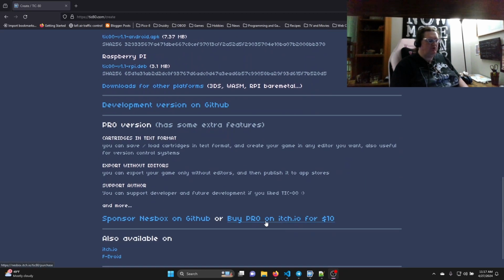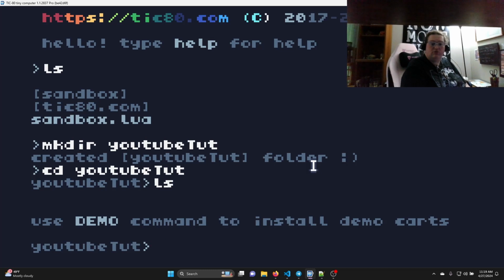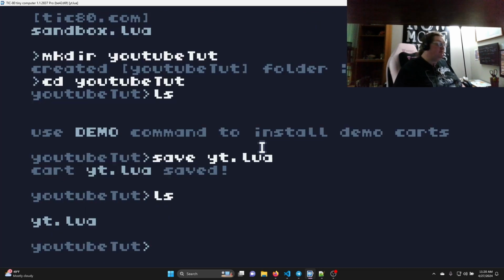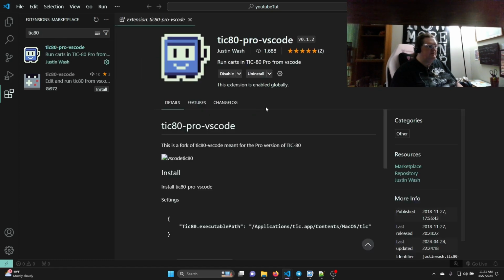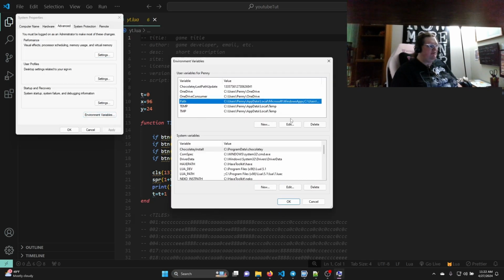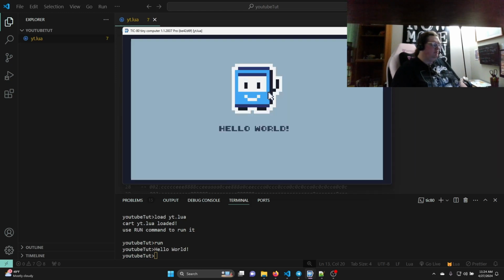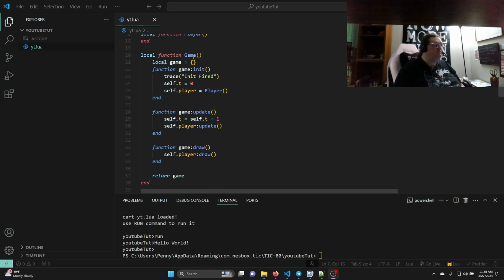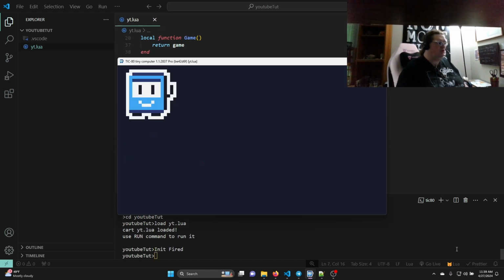Tic-80 Tutorial 02 - Dungeon Delve Project Setup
Series Description
Tic 80 is a free to use fantasy console game engine powered by a number of languages including Ruby, JS, and Lua. Lua is the default language for Tic 80 and the one we will be using in these tutorials.

Episode Description
In this second tutorial, we cover project setup including obtaining Tic-80, using the console, setting up VS Code for Tic-80 coding, and creating game and player classes. This fundamental setup will be the basis for future functionality coding. Thanks for your support and happy coding.